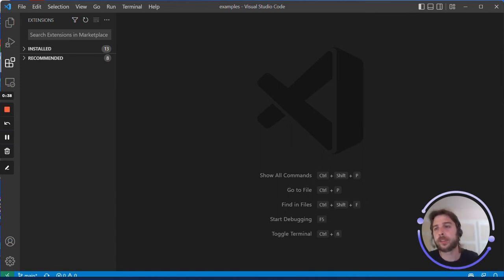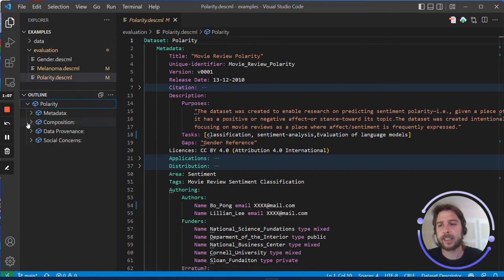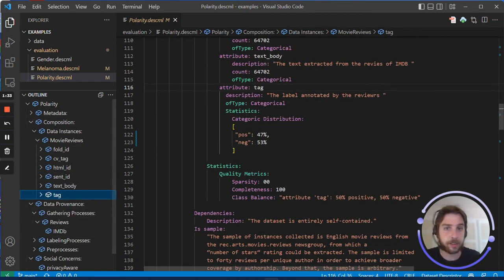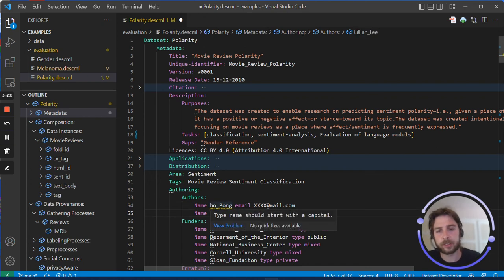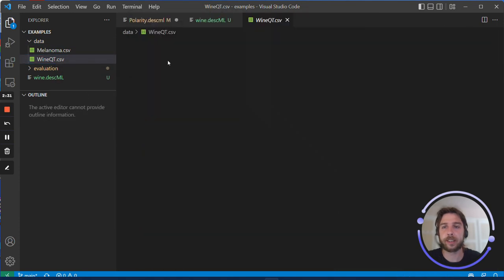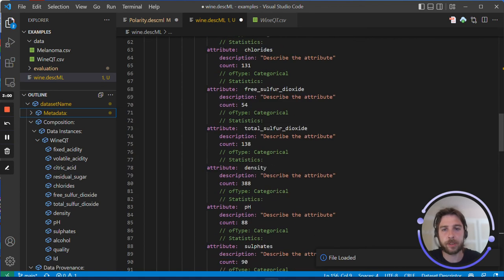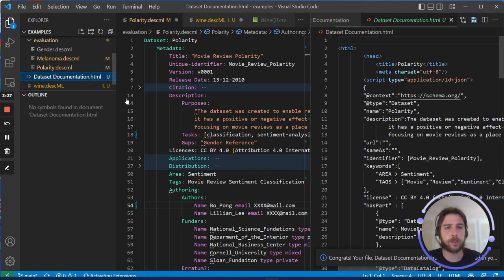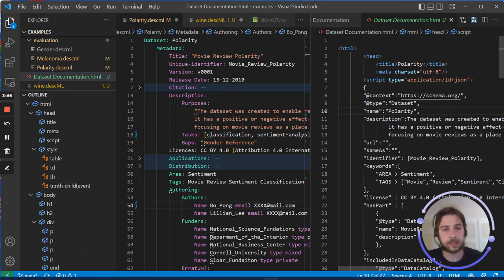DescribeML: a tool for describing machine learning datasets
DescribeML is a tool for describing machine learning datasets. Better data, better machine learning.